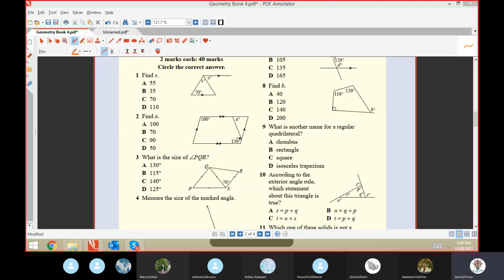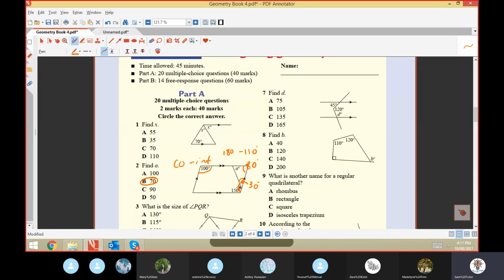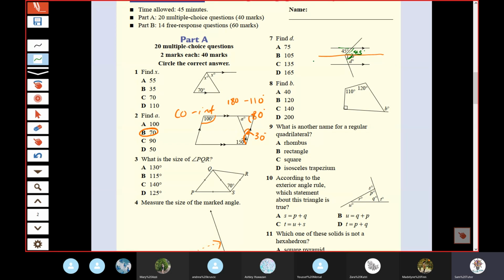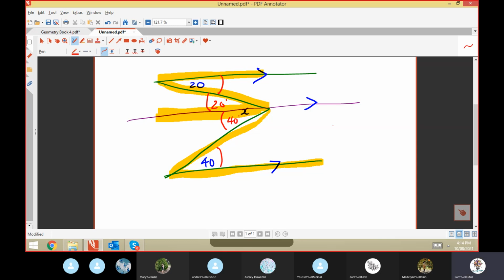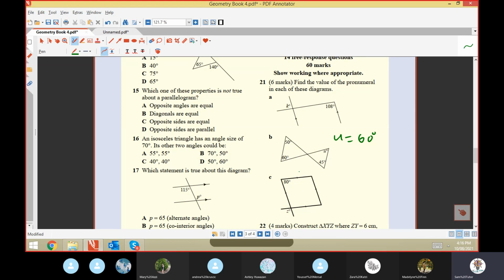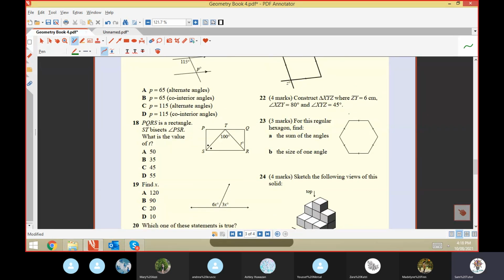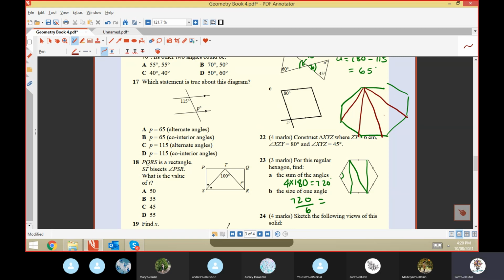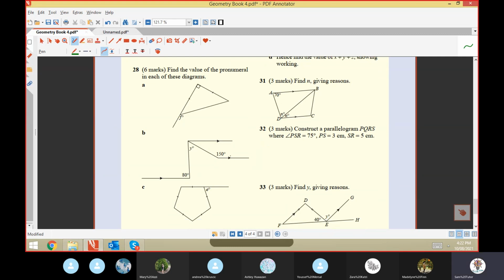Year 9 || Geometry